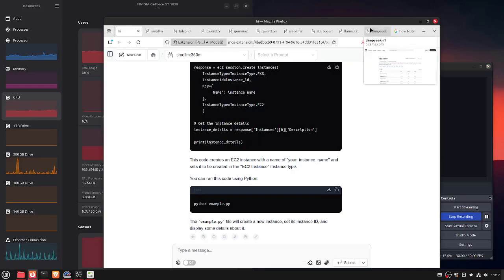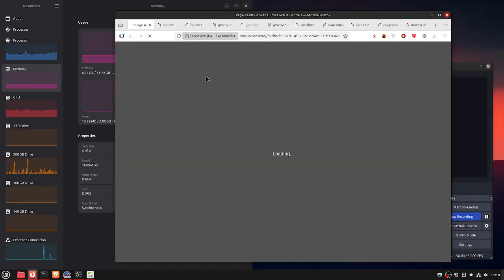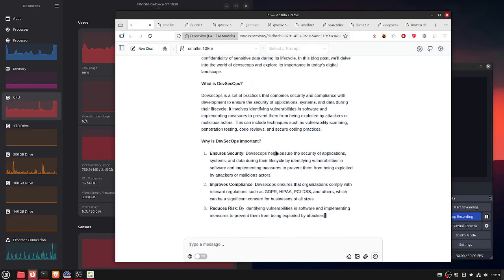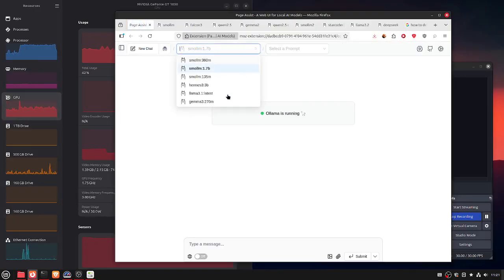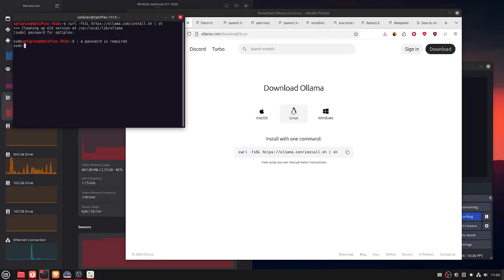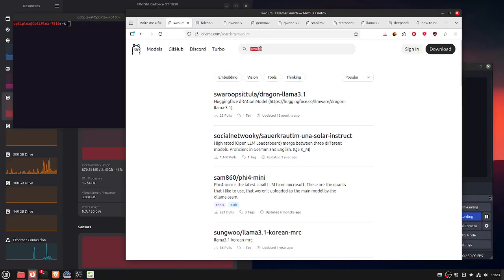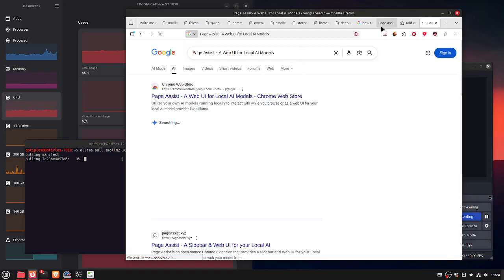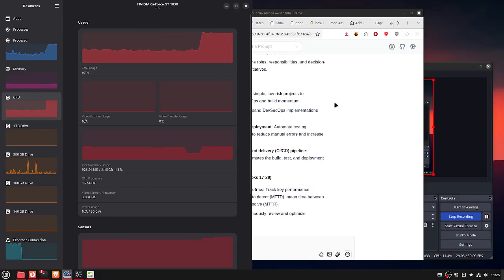Run Ollama on GT 1030 (Linux Mint + Old PC)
Download Ollama
Please go to google I cant past URL yet.
search " Download Ollama "

To pull a model use this commands in the terminal
ollama pull smollm:135m
Change smollm:135m with any model you want make sure its bellow 1B

Next Install the extension:
Page Assist - A Web UI for Local AI Models

Make sure your drivers is up to date. any question please ask in comments.